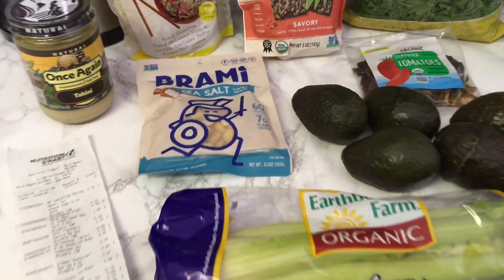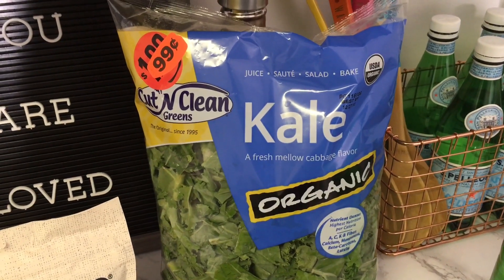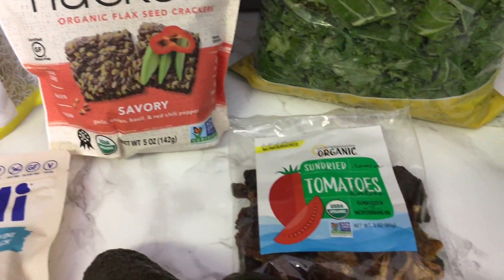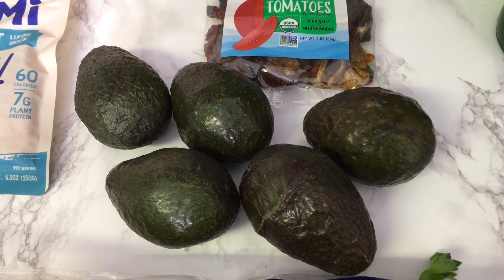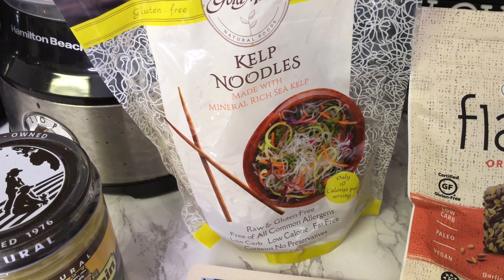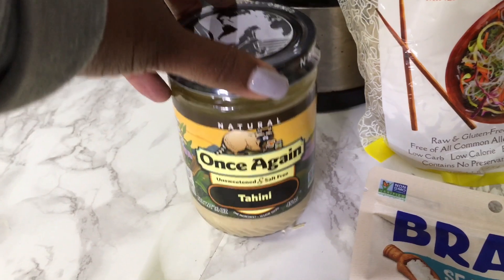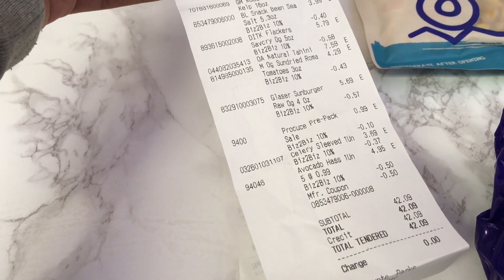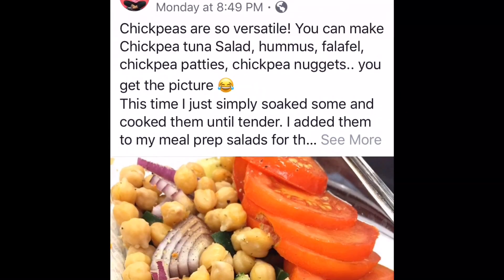Vegan Grocery Haul For 2 l Nutrition Smart | Easy Recipe Idea + Brami Lupini Vegan Product Review #3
In this video, Vegan Haul For 2 l Nutrition Smart | Easy Recipe Ideas + Brami Lupini Beans Vegan Product Review #3, I am continuing the vegan grocery haul for 2 series and adding a product review of Brami Lupini Bean snacks.

This recipe is high in iron!

20 Delicious Vegan Recipes + 6 Steps To Quick Start Your Vegan Journey

Have questions?